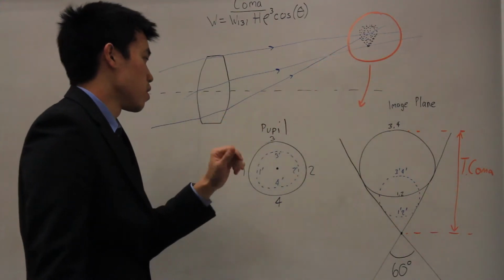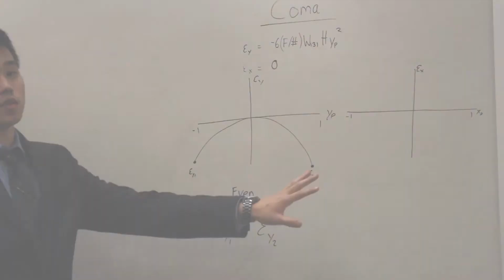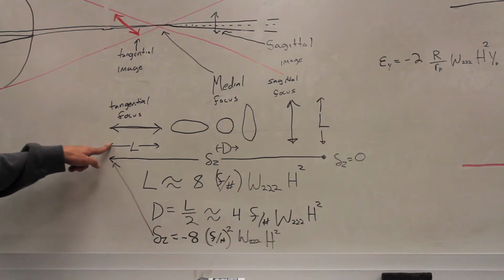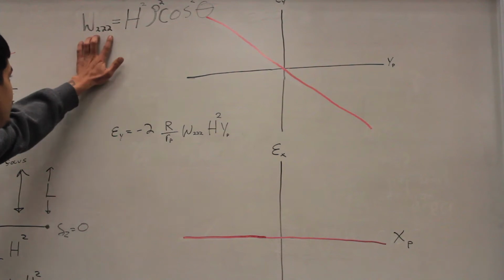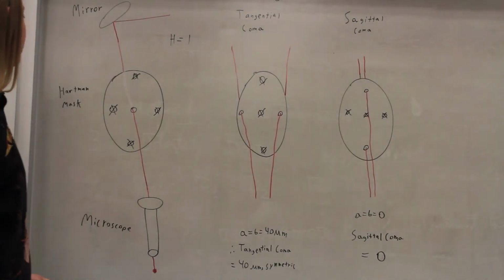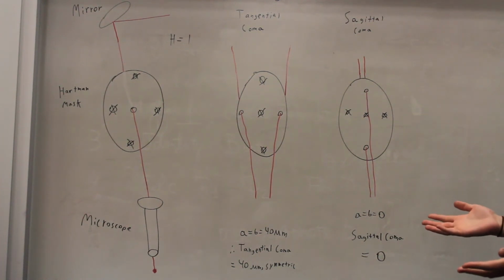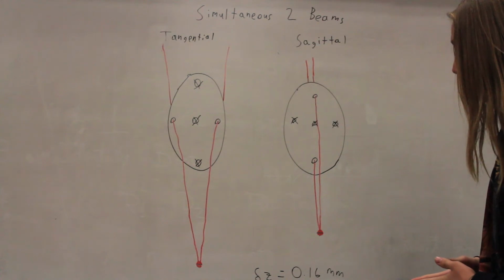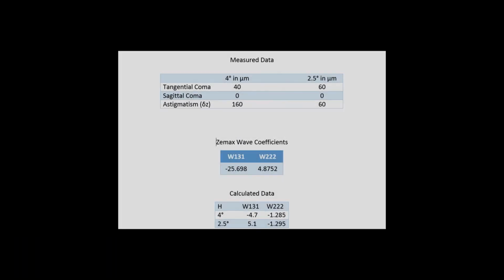Lab6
U of Arizona Opti 471b Tyler, Jacob, and Nic Lab 6: off axis aberrations